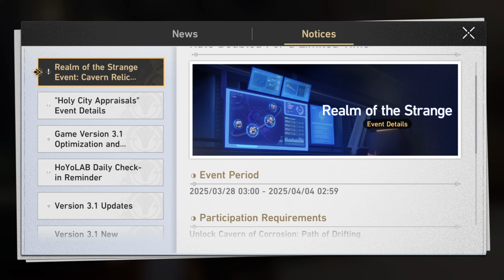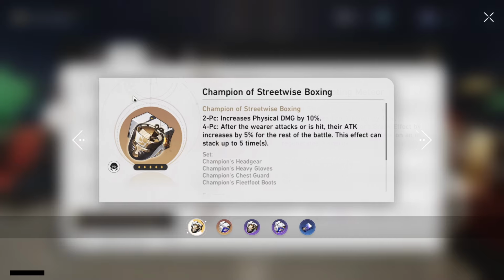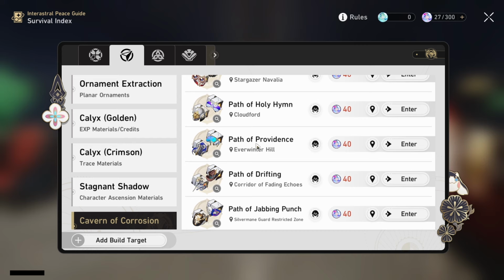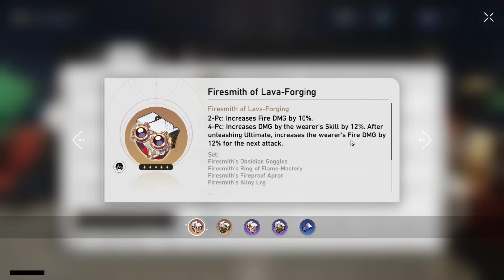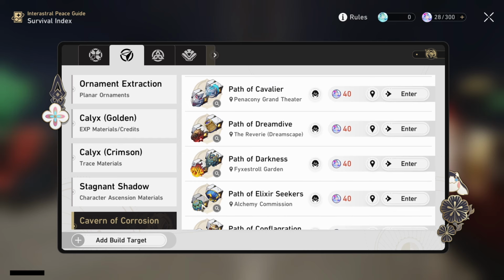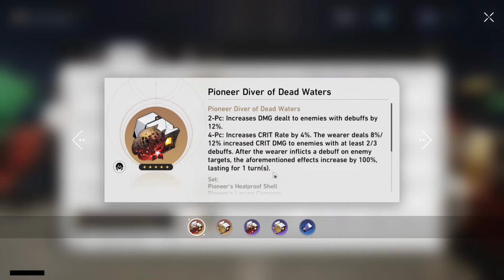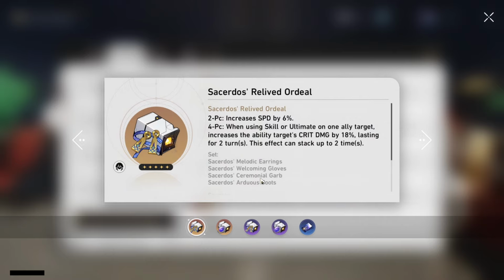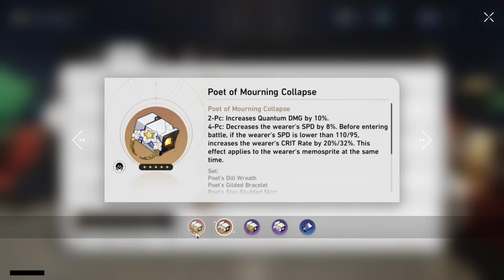Don't Make THESE Mistakes When Farming 2x Relic Drops! (Honkai: Star Rail Guide 2025-03-27)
This video shows you how to properly chose what to farm in this 2x relic drop event.

Ignore these
2.2 CHARACTERS CRAZY BUFFS/NERFS?! CHANGES TO ROBIN, BOOTHILL & HARMONY TRAILBLAZER (HSR)
2.1 Special Program Brief RECAP | All you Need to Know! (Honkai: Star Rail 2.1 & Anniversary)

Timecodes
0:00 - Introduction
0:44 - Ice & Wind Cavern
2:19 - Physical & Thief Cavern
3:05 - Passerby & Musketeer Cavern
4:57 - Guard & Quantum Cavern
6:05 - Knight & Lightning Cavern
7:14 - Fire & Imaginary Cavern
8:17 - Longevous & Hackerspace Cavern
9:58 - Grand Duke & Prisoner Cavern
10:57 - Pioneer & Watchmaker Cavern
12:07 - Iron Calvary & Wind-Soaring Cavern
13:30 - Relived Ordeal & Scholar Cavern
15:05 - Hero & Poet Cavern
16:40 - Outro & Last bit of Info